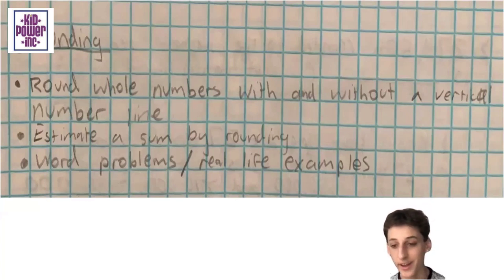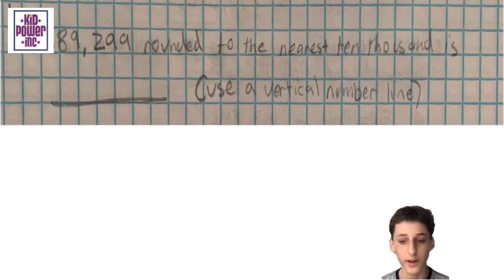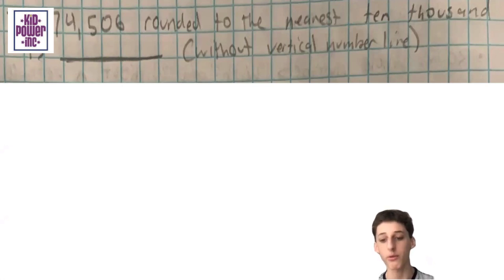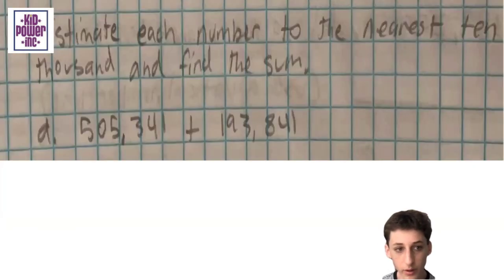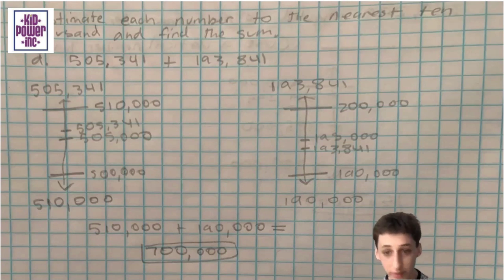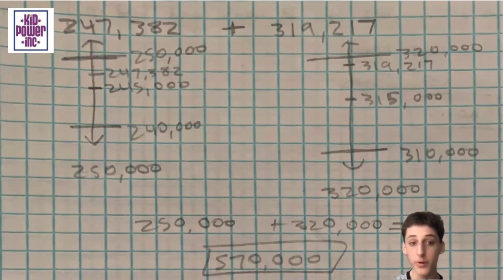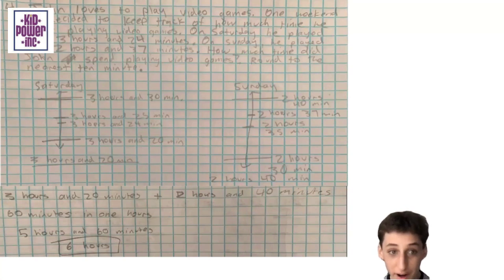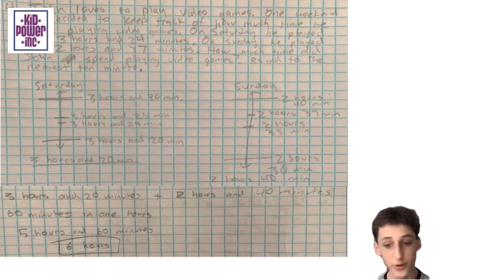Math Tutorial with KP: Rounding